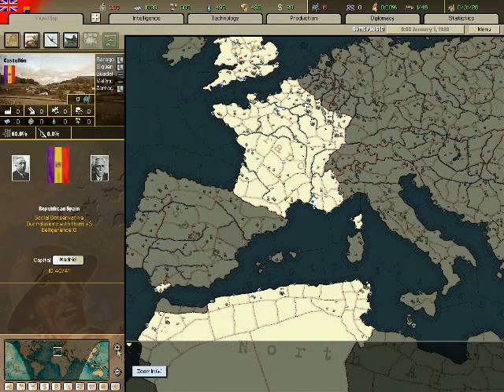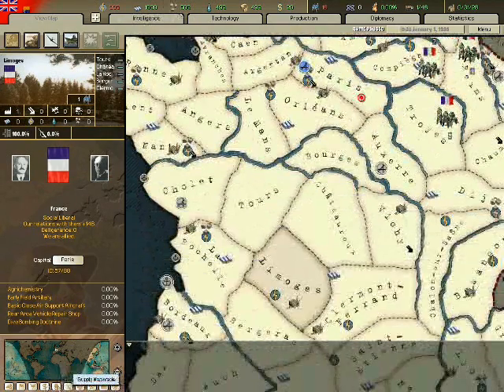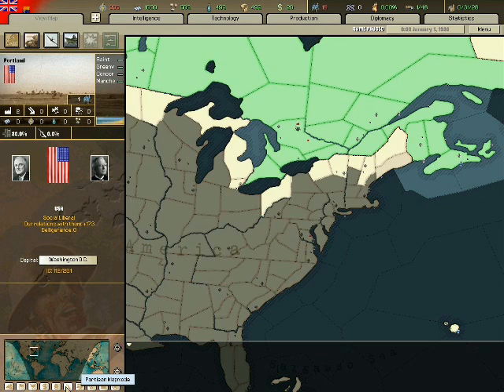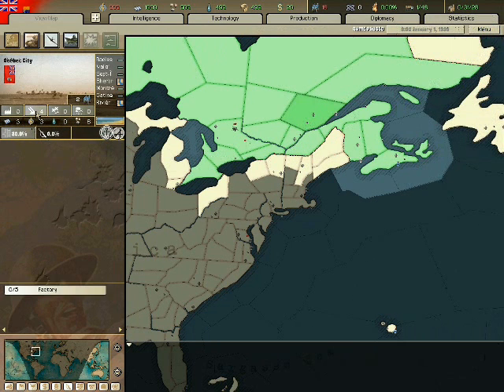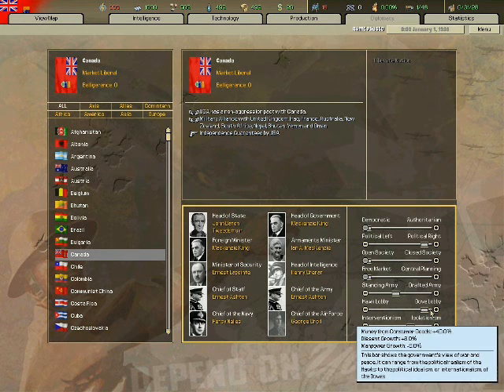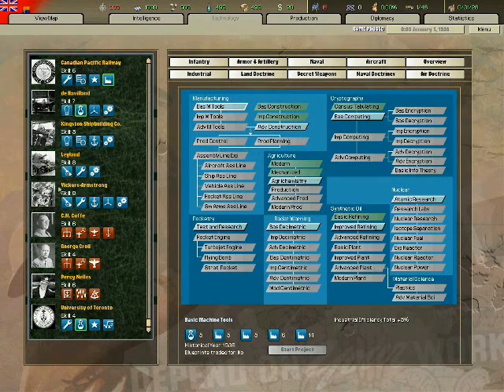Let's Play: Hearts of Iron II Ep. 3- CAN'T HE JUST SHUT UP AND PLAY?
Nope. I can't. Don't worry, I'll actually start my game soon.